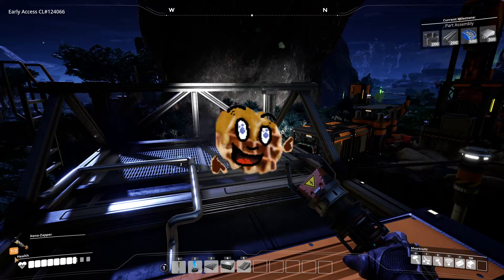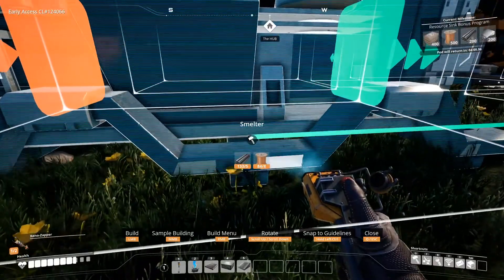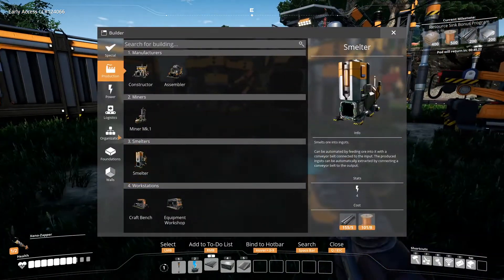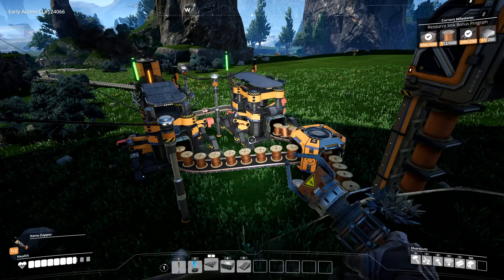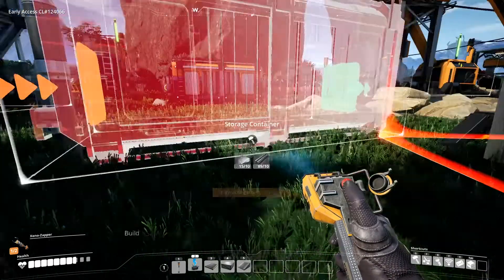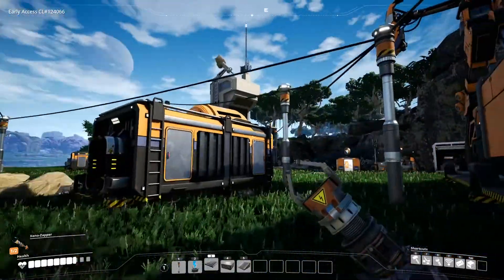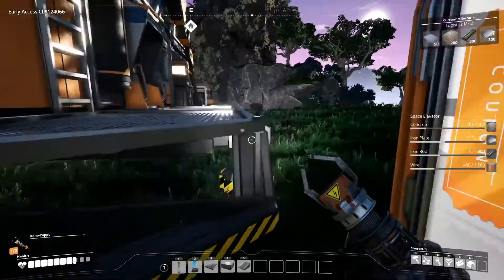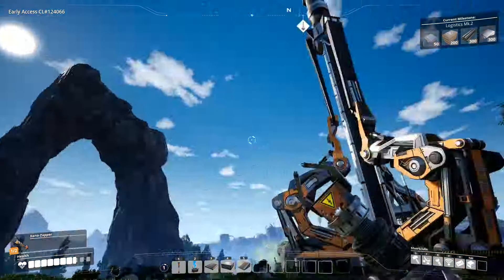Space Elevator | Satisfactory Grassfields | Episode 3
Hello, I'm the waffle syrup.